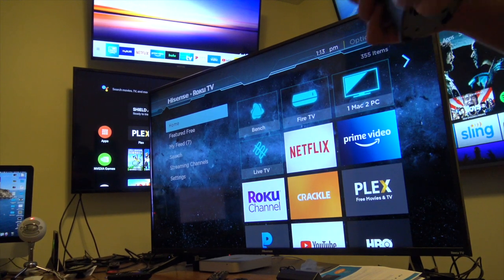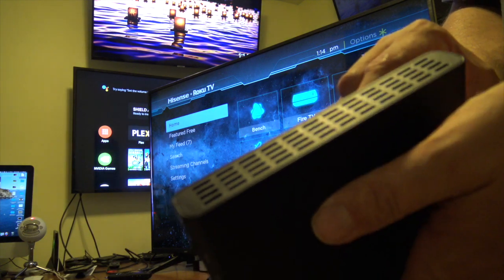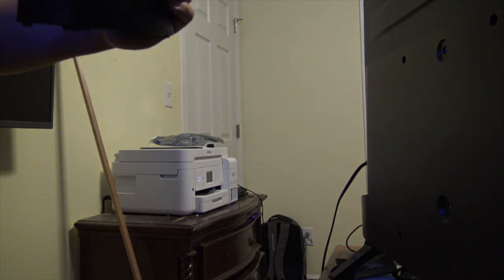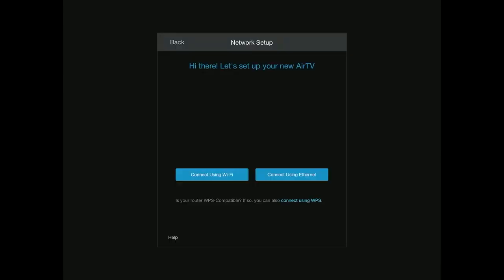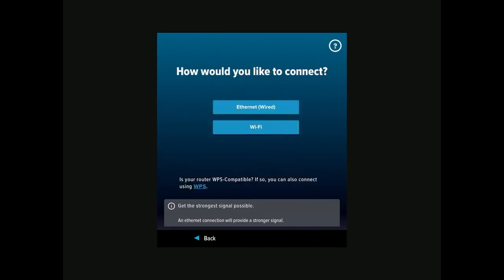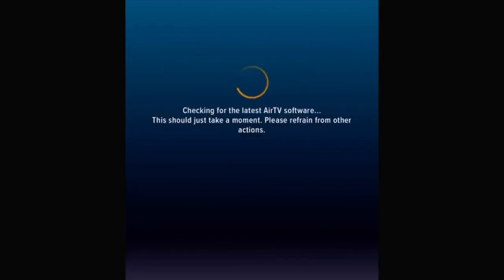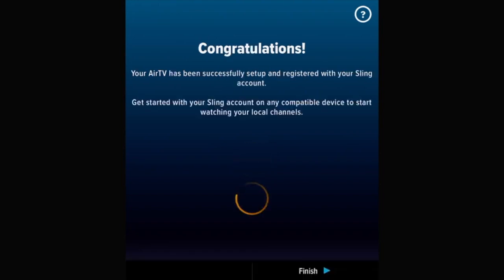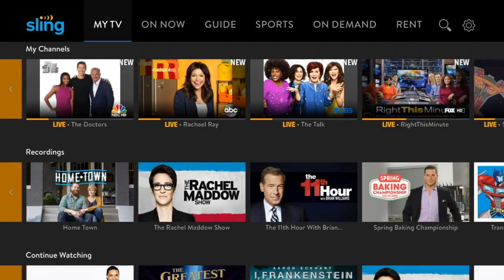AirTV Anywhere Unboxing and Set up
AirTV Anywhere is the new DVR/Tuner for Sling TV that integrates OTA channels into the Sling TV grid and lets you record directly to the device. This  is a big step up for the format that had previously required the use of a USB hard drive or thumb drive for recording. Now it can all be done in a self contained system.

This AirTV Anywhere video will show you what you get with the product and how to set it all up.